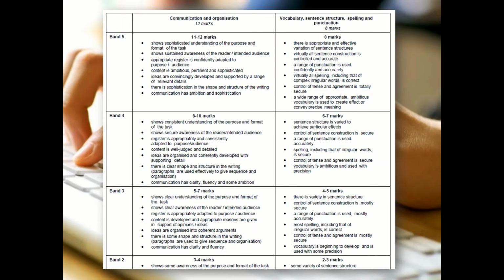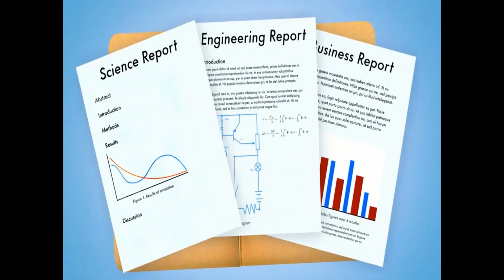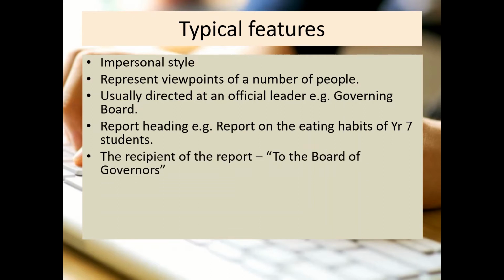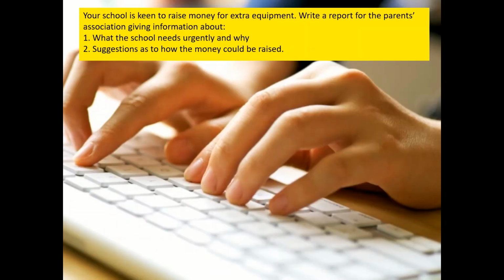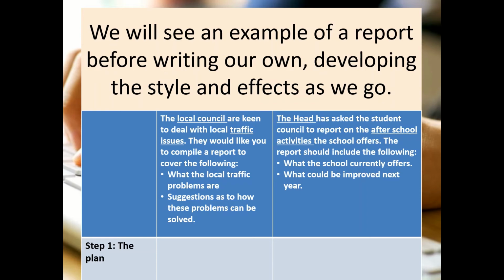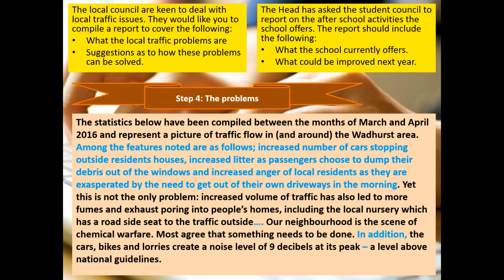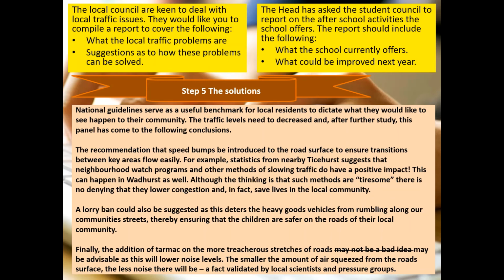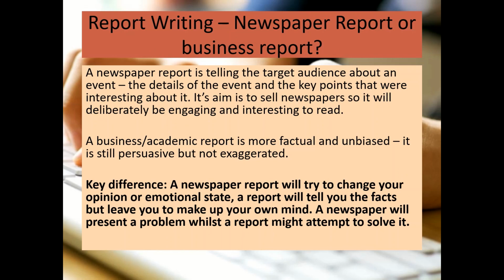Transactional Writing: Formal Report Writing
This video explores how best to structure a formal report.